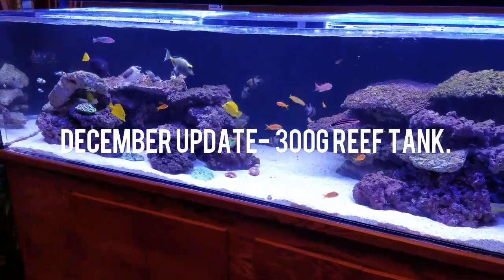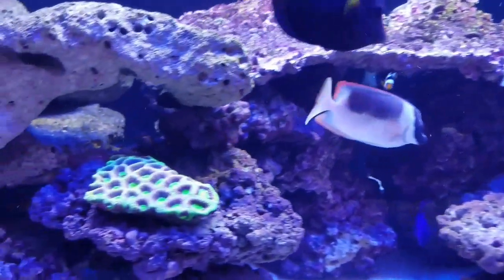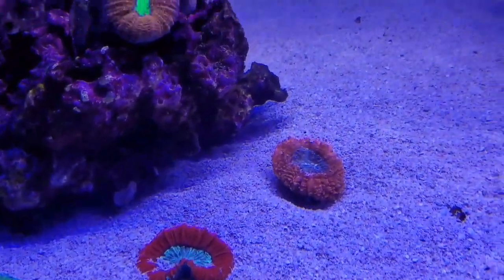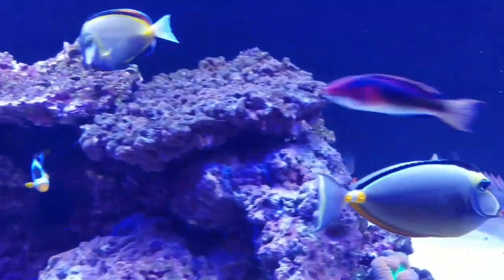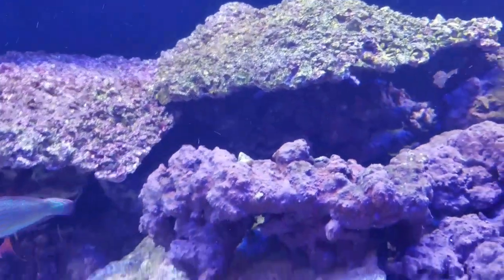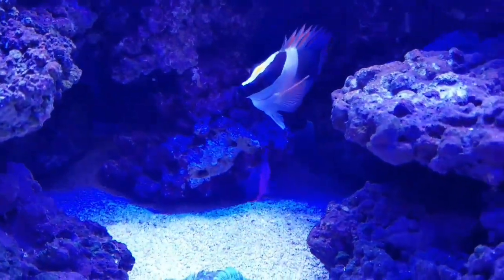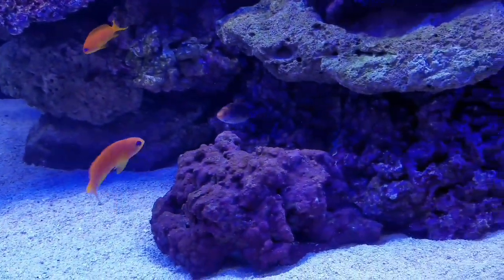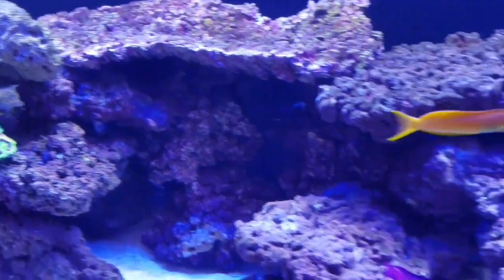December update- 300g Reef Tank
Taking a look at my main display and some new additions of fish & corals.